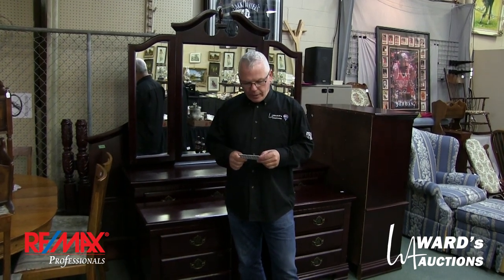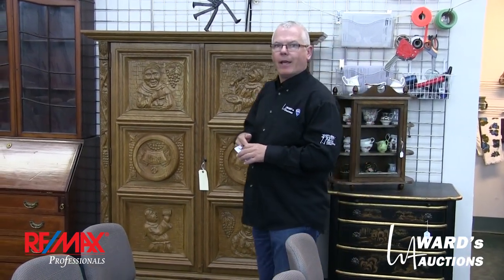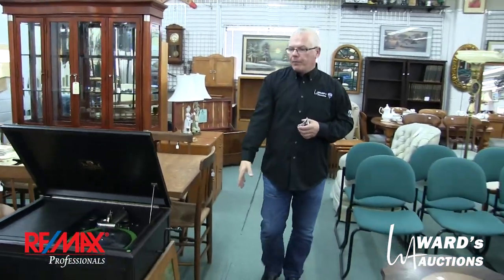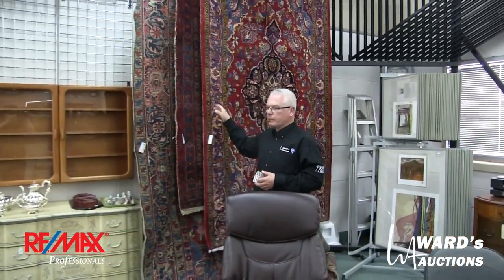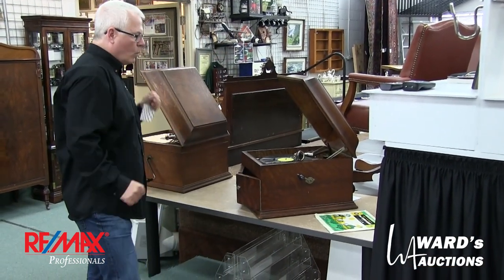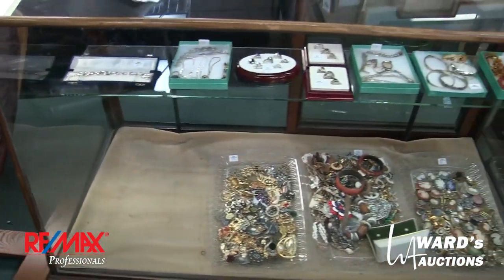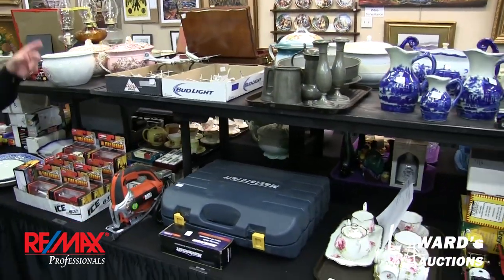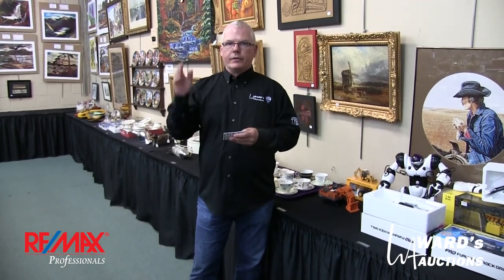Auction Walkthrough for May 28-29th, 2017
A look at the great stuff in the upcoming estate auction on May 28-29th, 2017.
Ward's Auctions, 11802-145 Street, Edmonton, AB, Canada

for more details including:
-Complete Image Gallery
-Downloadable Catalogue
-Worldwide Online Bidding